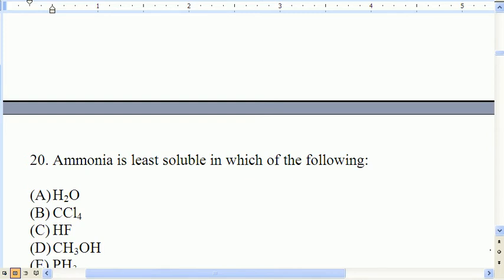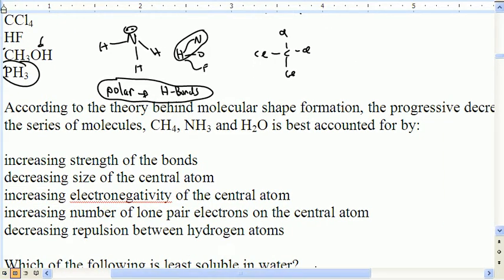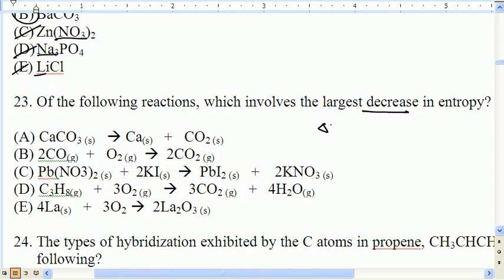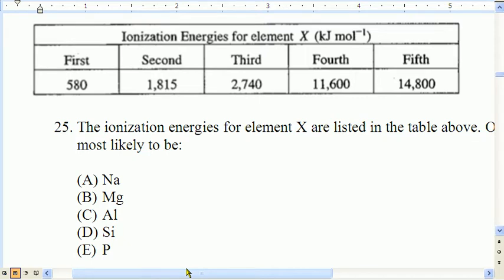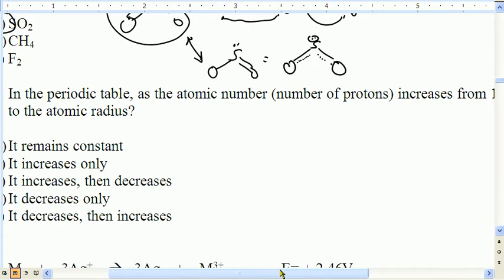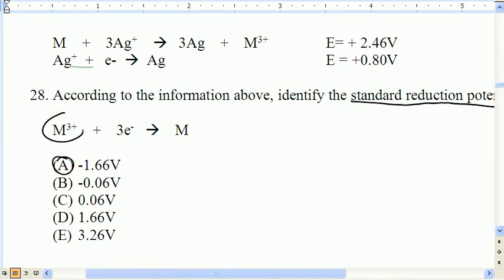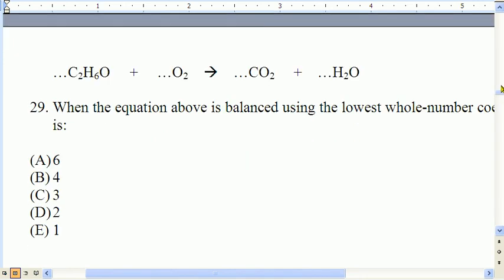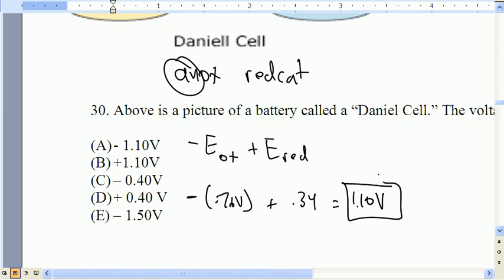Semester 1 Practice Final - Part II